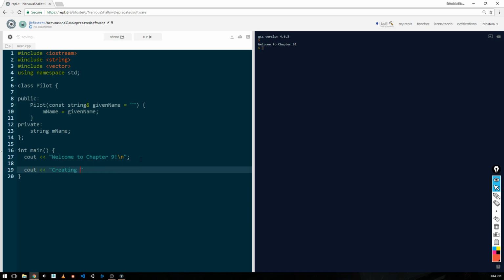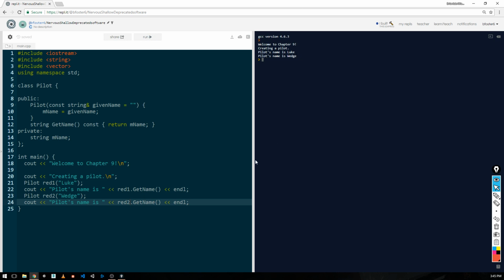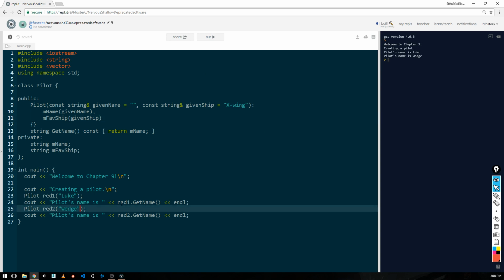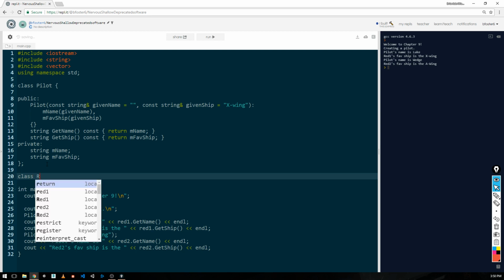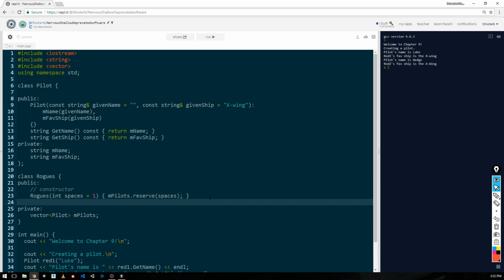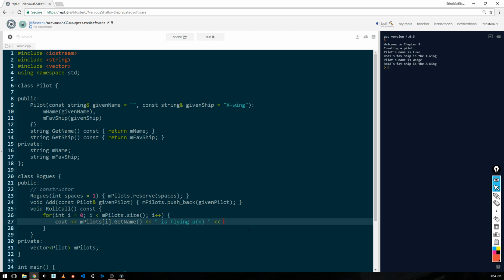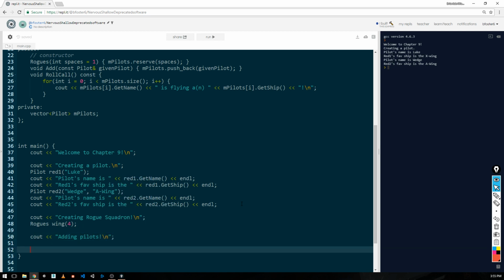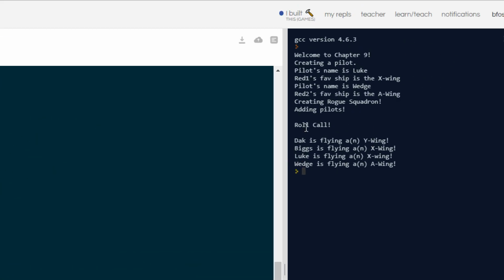Beginning C++ Chapter 9 Adv. Classes & the Heap